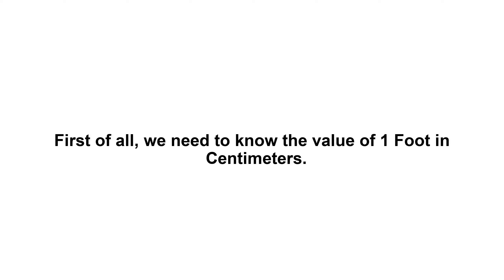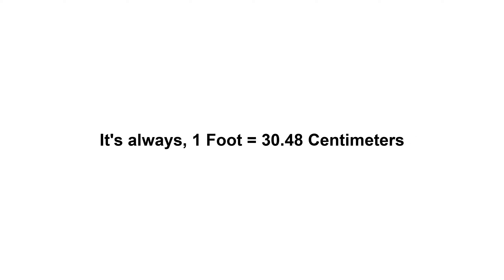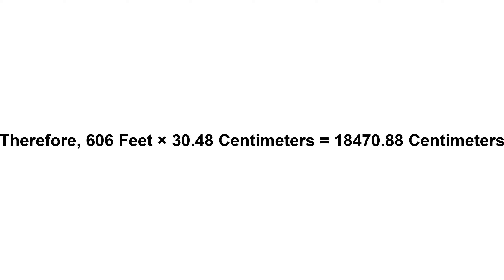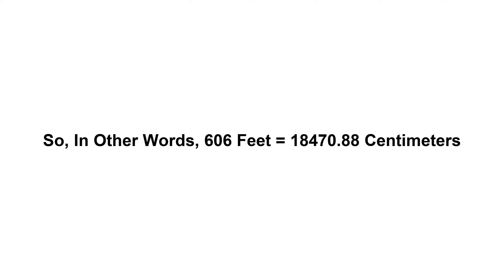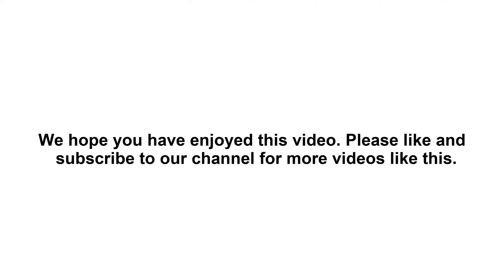606 feet in cm? How to Convert 606 Feet(ft) in Centimeters(cm)?